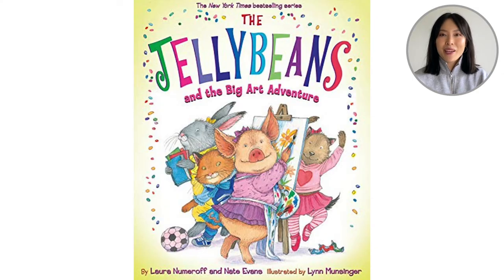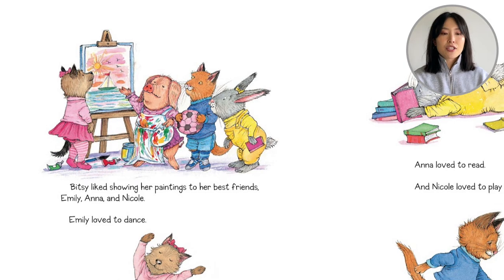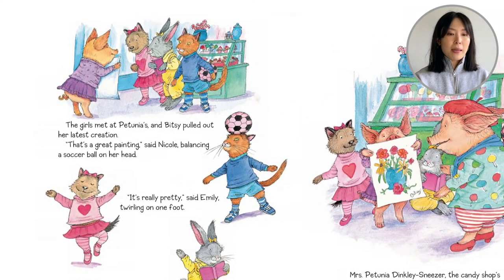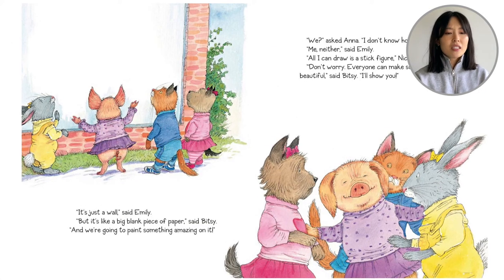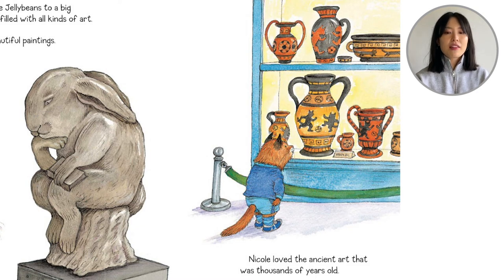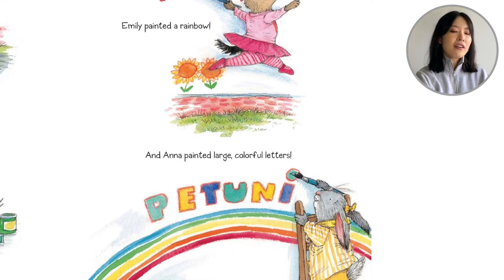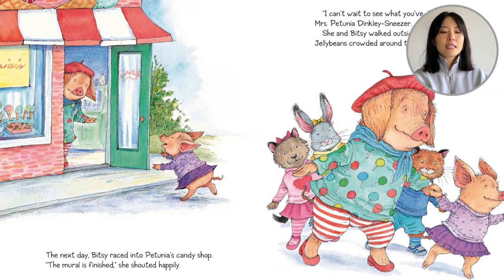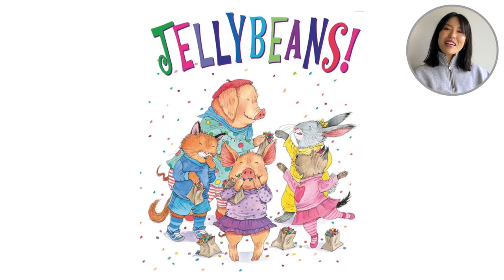Jellybeans And The Big Art Adventure by Laura Numeroff, Nate Evans and Lynn Munsinger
Want a free and fun worksheet about the story, "Jellybeans And The Big Art Adventure" By Laura Numeroff, Nate Evans and Lynn Munsinger?

This story teaches us that we can use words of encouragement to support our
friends!

Bitsy and her friends all like different things. Bitsy loves to paint, Emily loves
to dance, Anna loves to read and Nicole likes to play sports. Bitsy and her friends go
to their favourite shop Petunia’s and Bitsy shows her friends her new painting. Petunia
likes it so much that she asks the girls to paint a mural on the store wall. Bitsy takes her
friends to the museum for inspiration. The other girls begin to paint but Bitsy is afraid no
one will like it. Her friends encourage her and she finishes the mural.